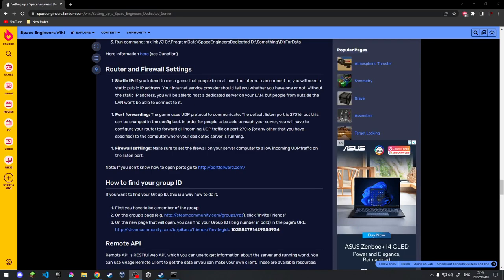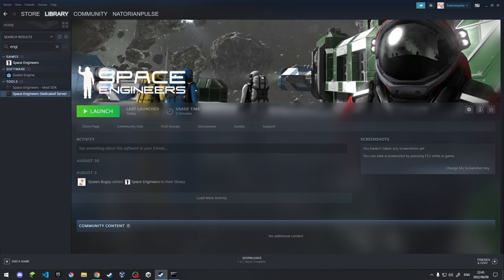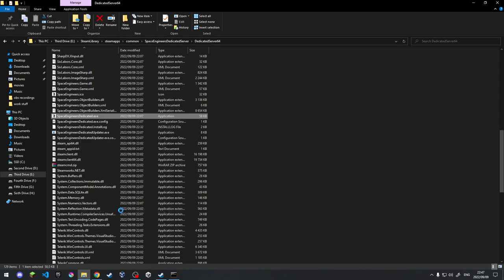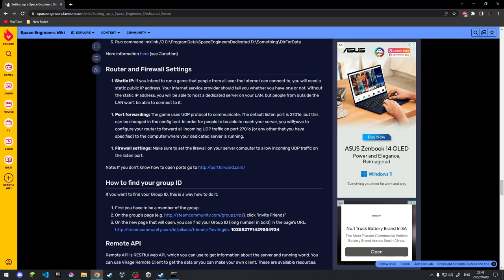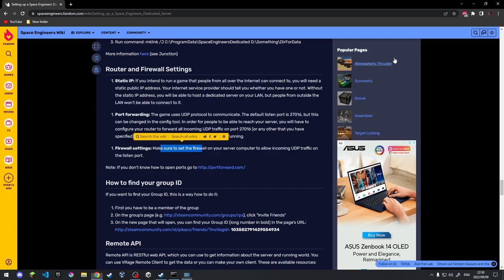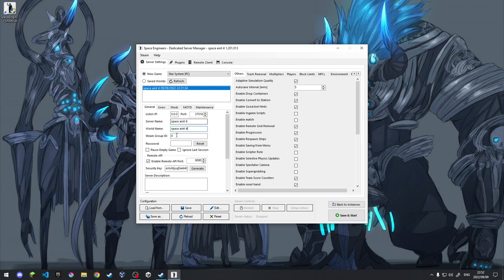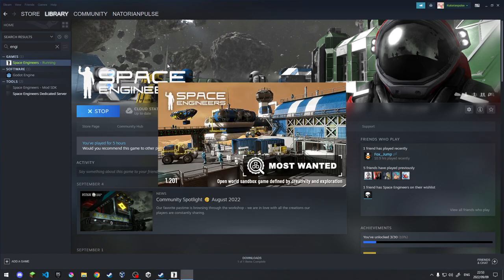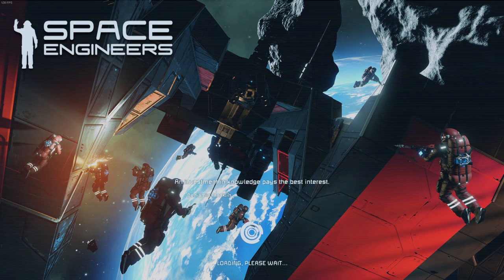Space Engineers how to make a dedicated server 2022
Hi guys hope this helps you setup a server of your own!!!

server setup links:
fandom:

port forwarding:
please checkout this creator as he is super helpful his channel link is below the forwarding link